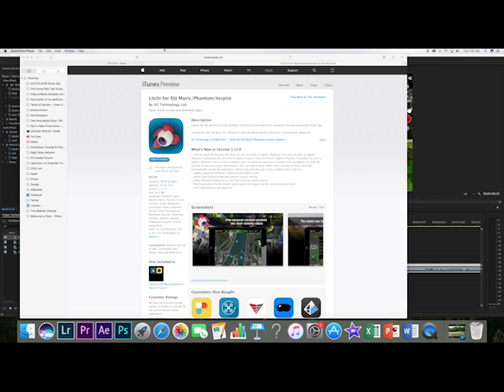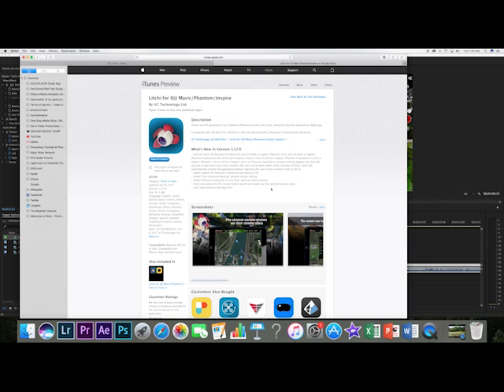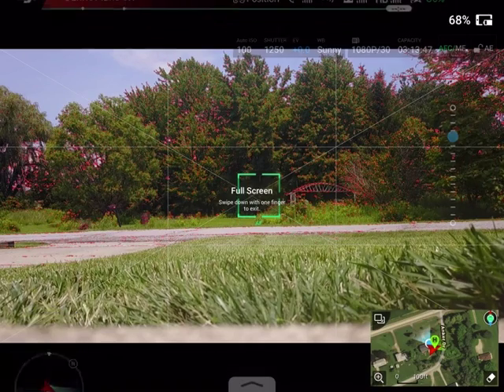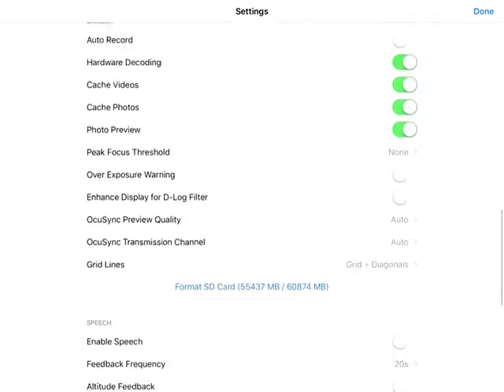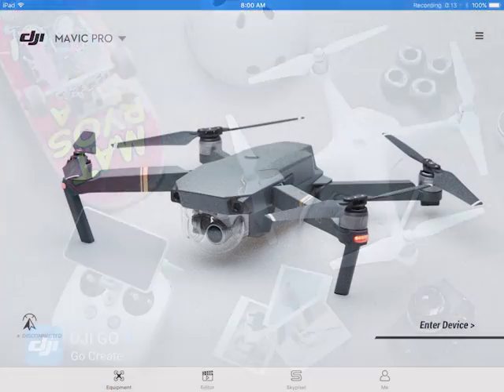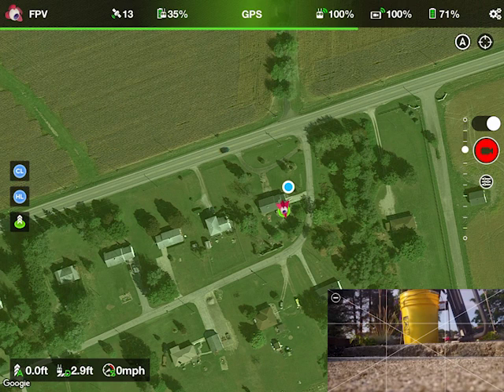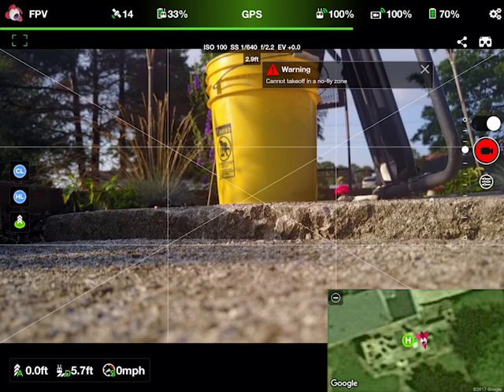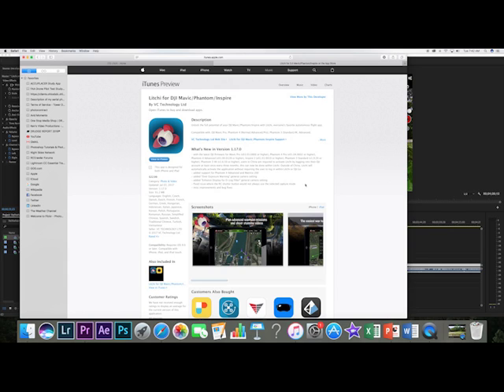LITCHI 1.17 DJI MAVIC PRO-UNLOCK NFZ WITHOUT A DJI ACCOUNT??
having some issues with litchis claims right now!!